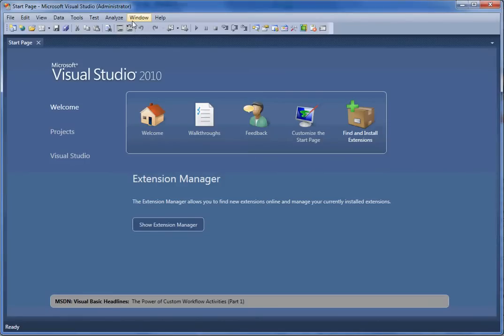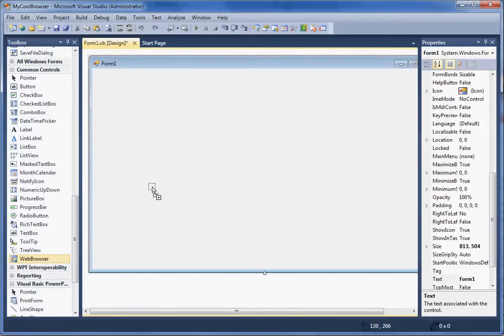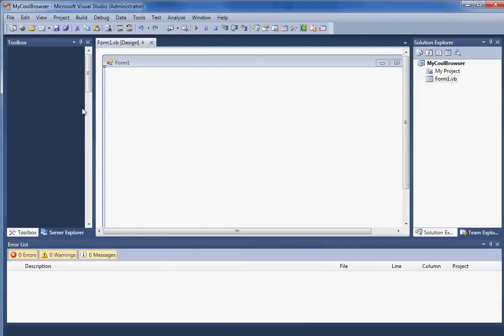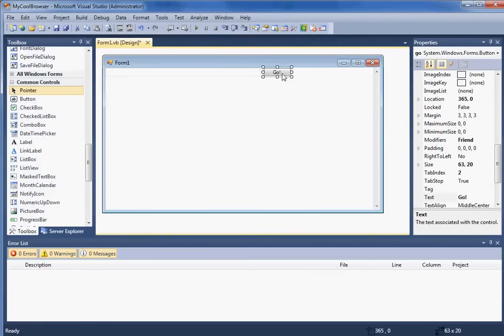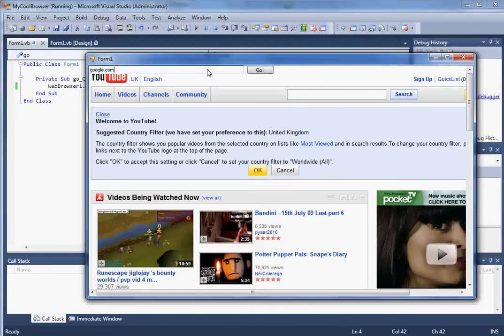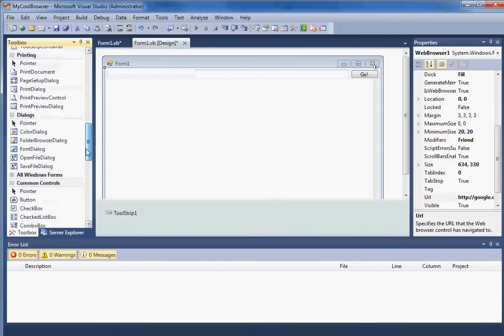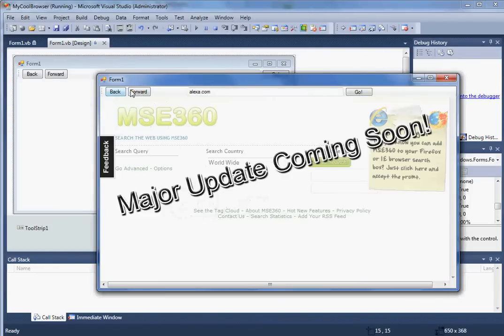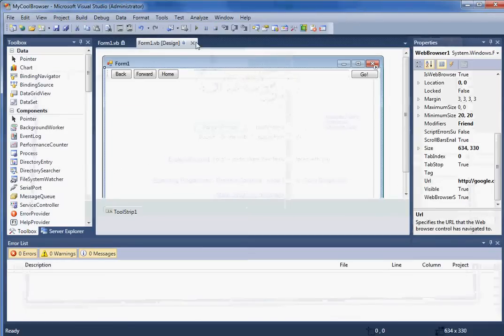Creating a Web Browser in Visual Basic (Visual Studio)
2nd Tutorial! Love to hear your feedback!